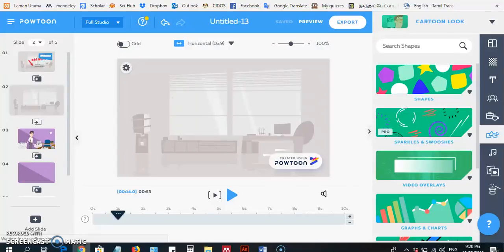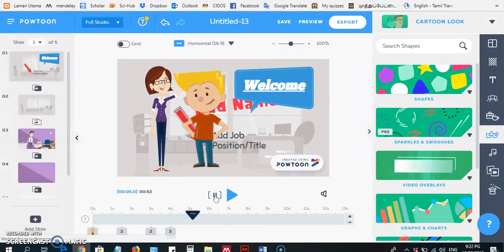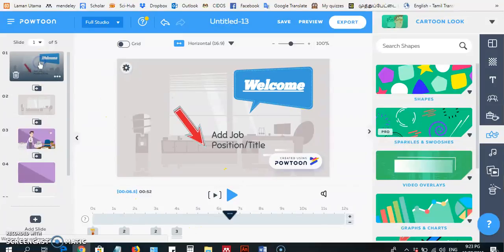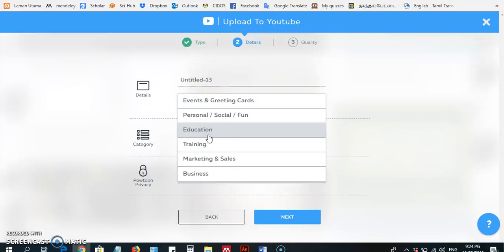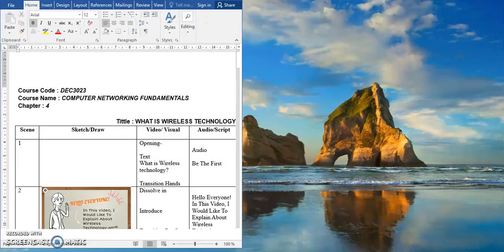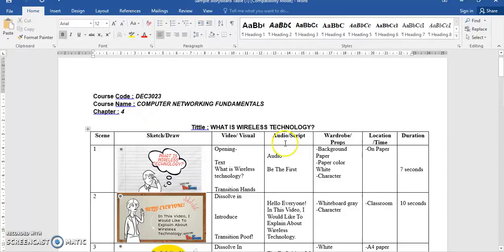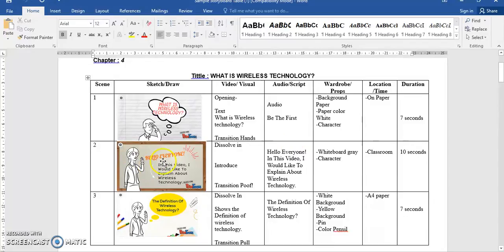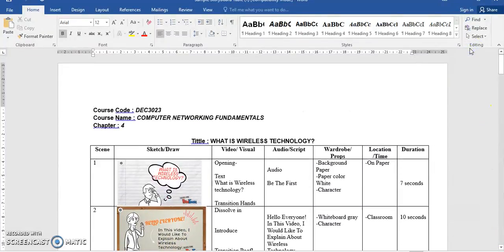Animation Guide 2